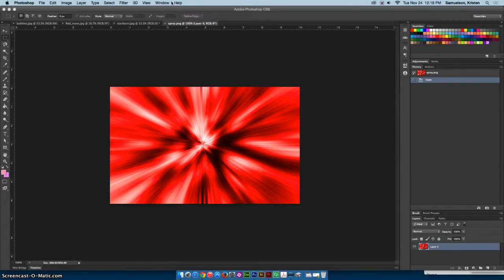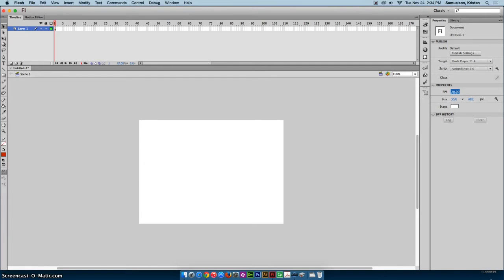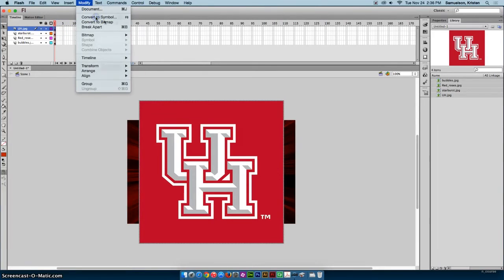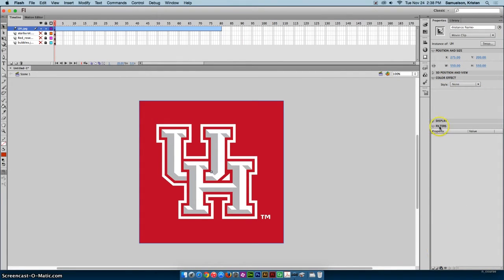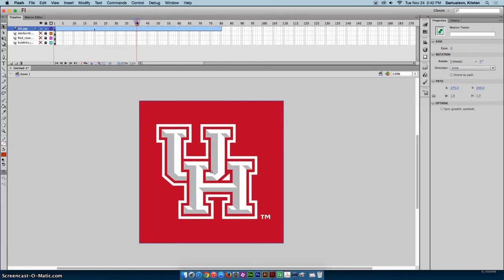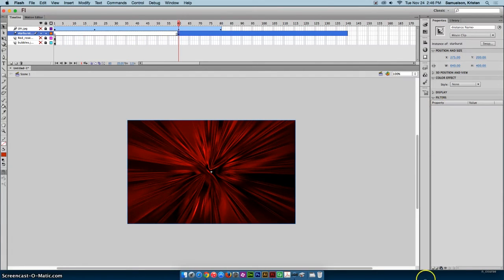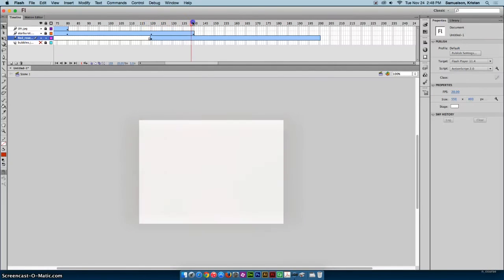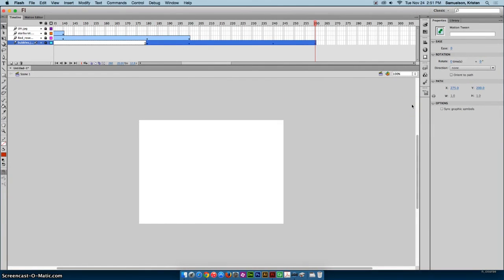Flash CS6 Photo Slideshow Pt1